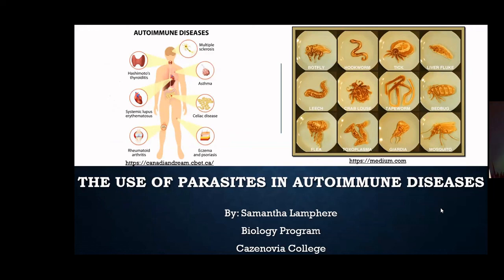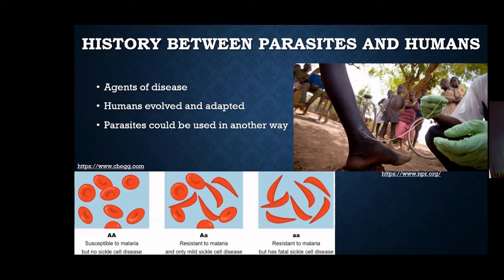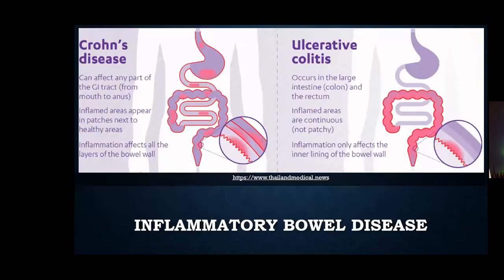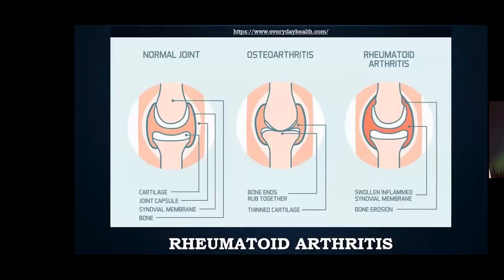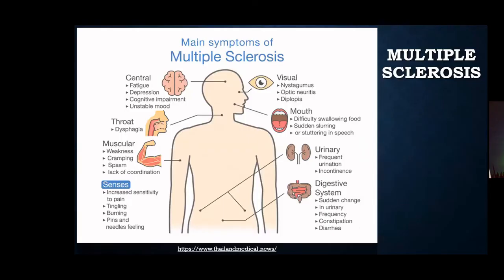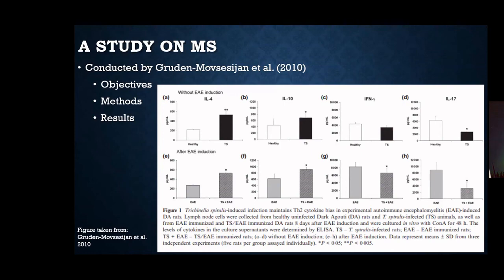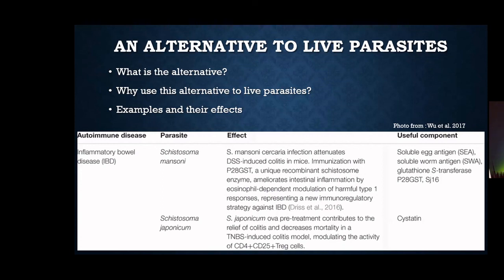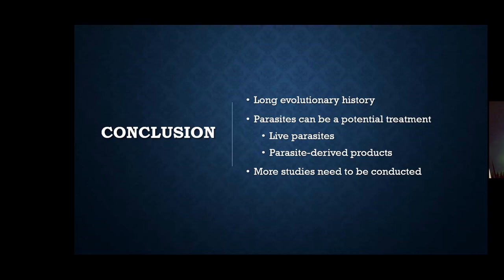The Use of Parasites in Autoimmune Diseases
Senior Capstone presentation by Samantha Lamphere, Biology '20, Cazenovia College.